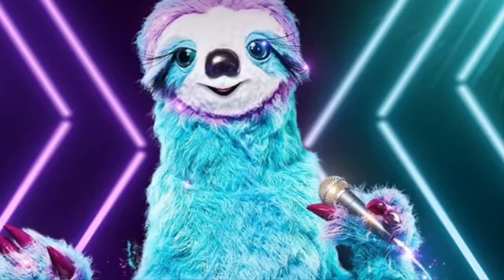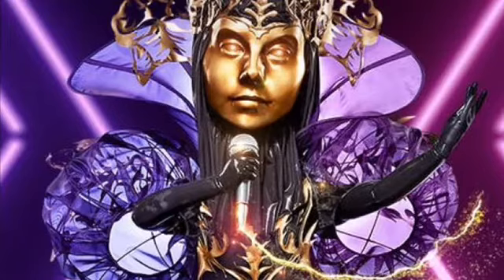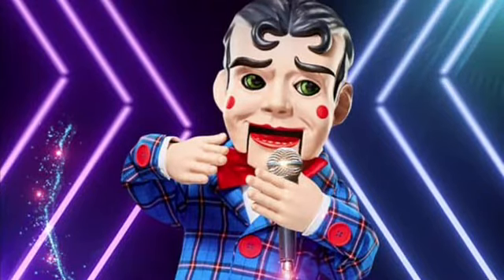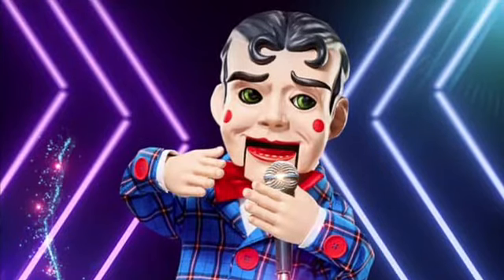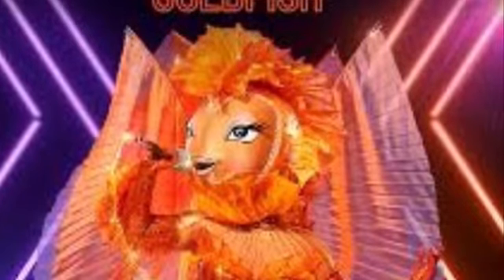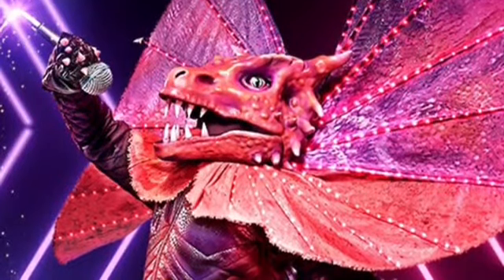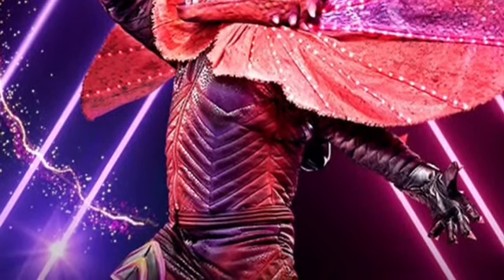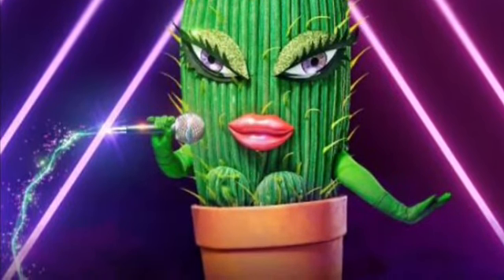Masked Singer Australia 2 First Impressions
Masked Singer Australia 2 premiered earlier this week, and there are some very interesting masks I have some opinions on. Enjoy!